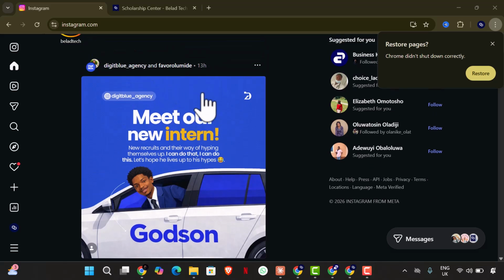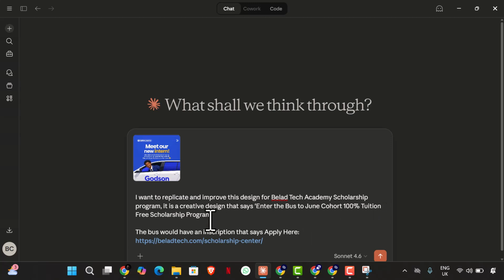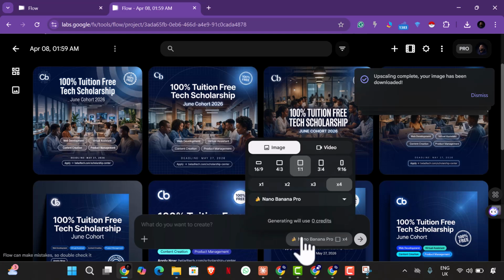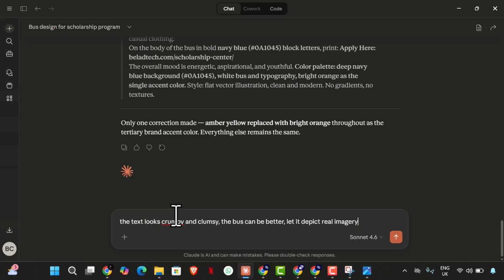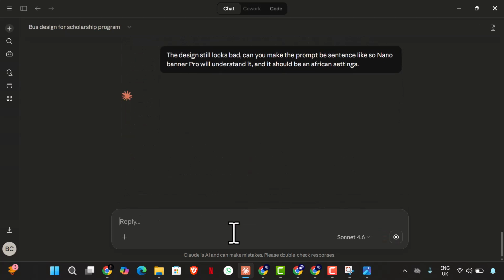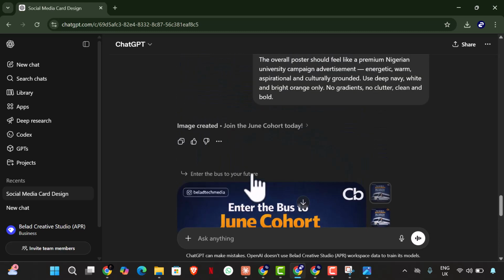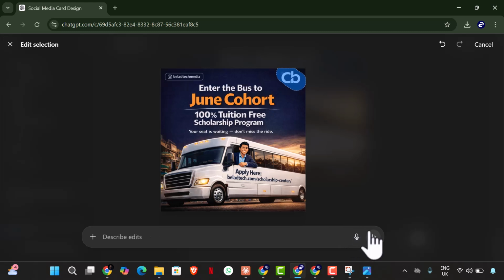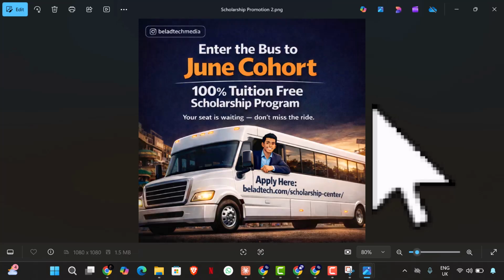Analyze Designs, Study Patterns & Re-Engineer With Claude AI | Designer's Secret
What if you could reverse engineer any design you love and recreate it with Claude AI? In this video we show you how to use Claude AI to analyze existing designs, study visual patterns and re-engineer them into fresh original work — giving you a massive creative advantage as a VA, designer or content creator in 2025. This is the designer's secret weapon!